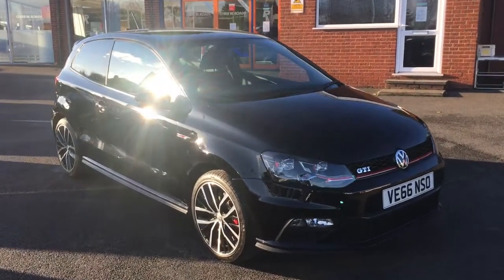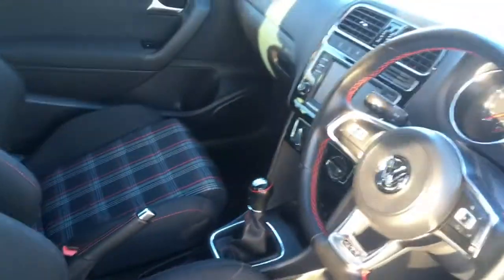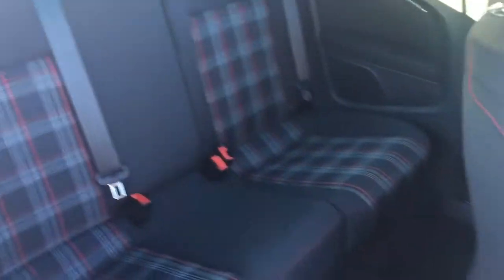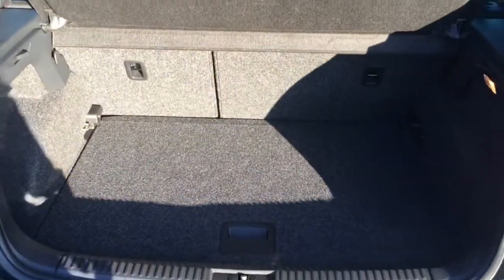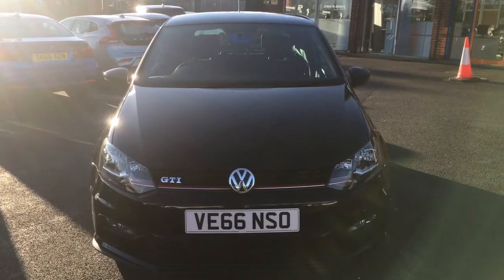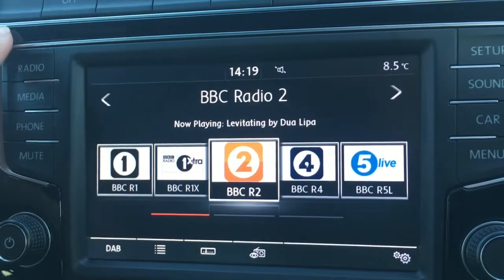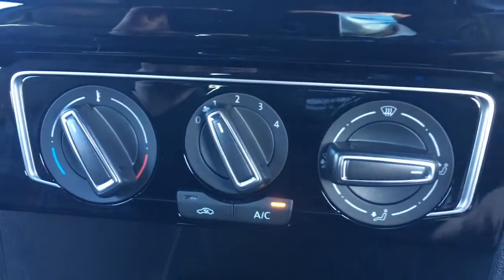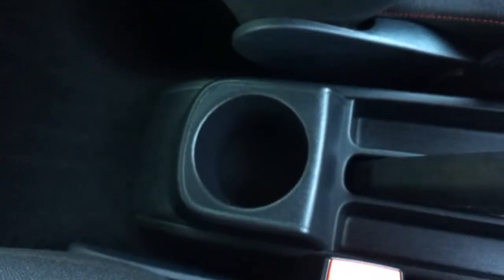Volkswagen Polo 1.8 TSi GTi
An exterior and interior overview of the VW polo GTi.